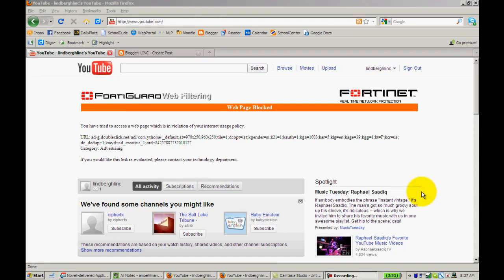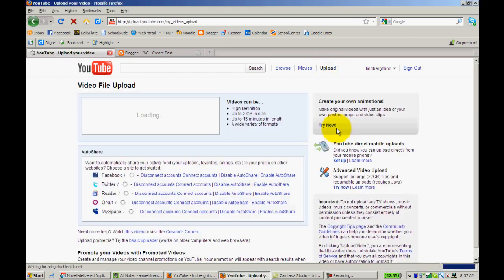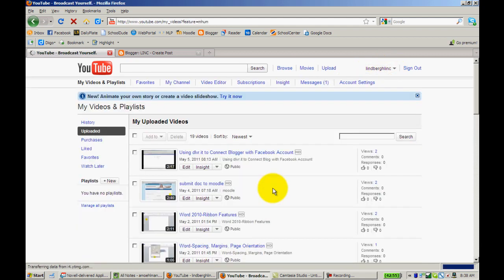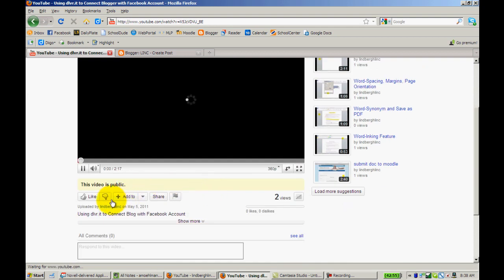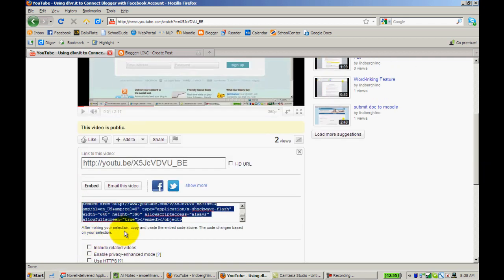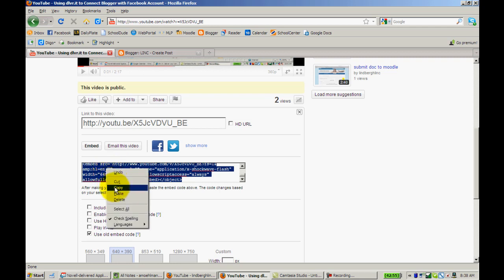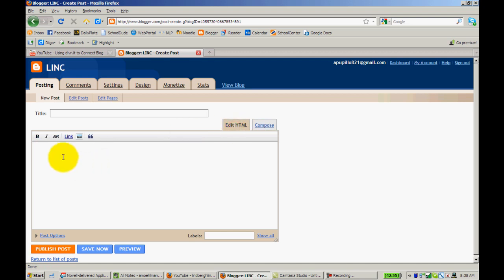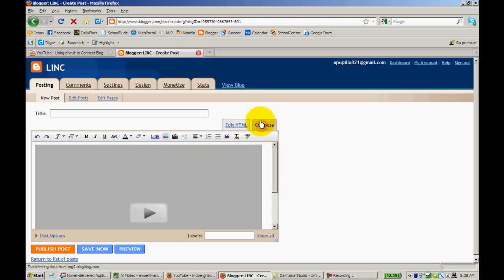Embedding Youtube video to Blogger